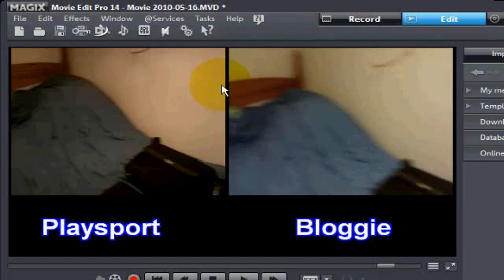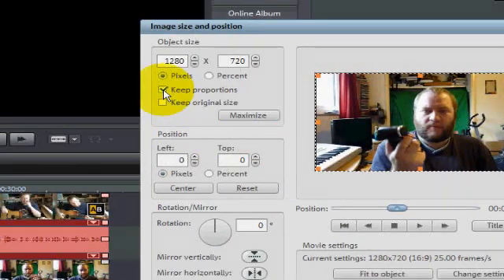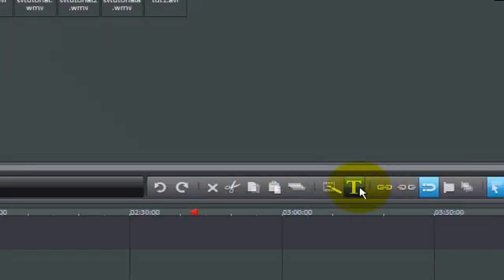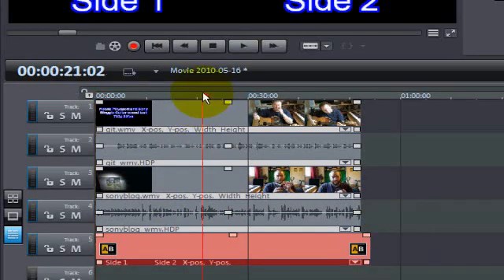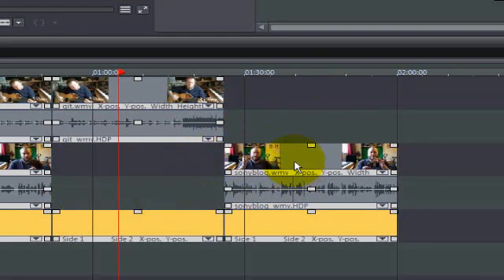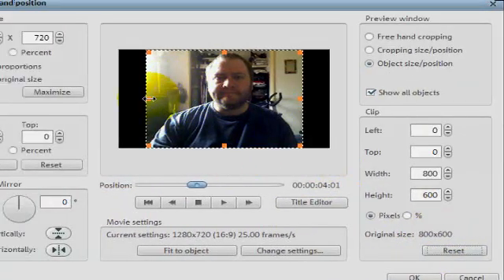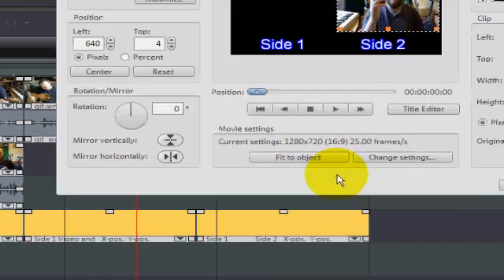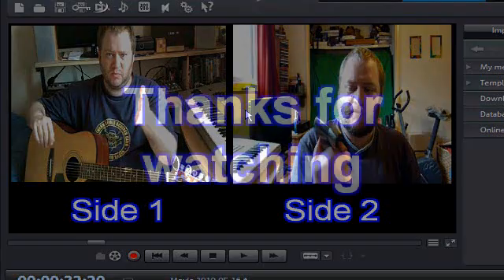Movie edit pro 14 side by side tutorial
hi all

i have done a side by side tutorial using movie edit pro 14.

version 15 has a differant way of doing it. if anyone whats me to do te same tutorial in 15 then just ask.